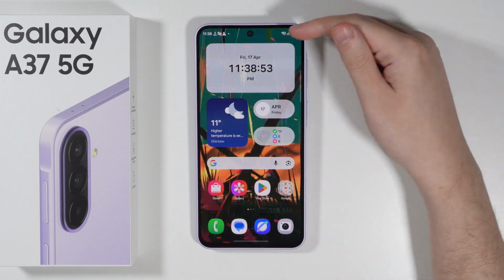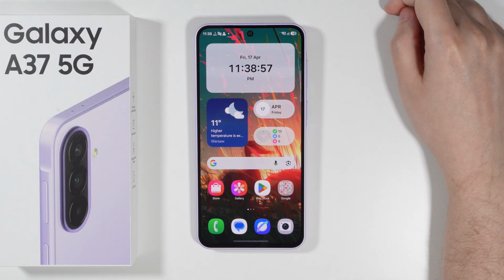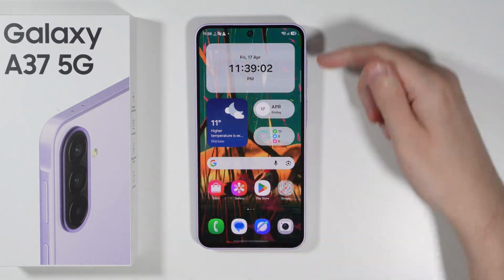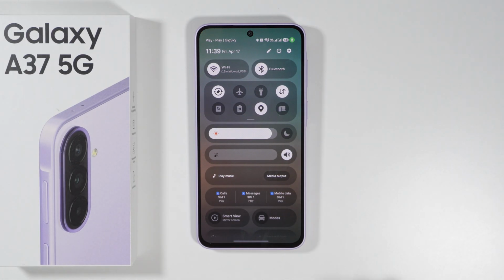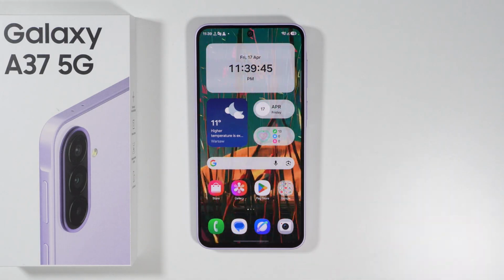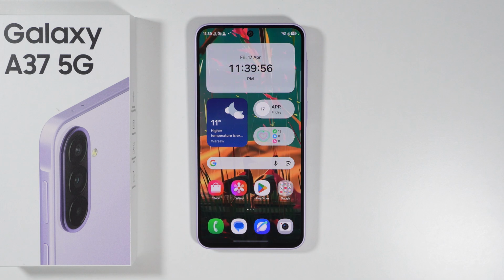Samsung Galaxy A37: What is This Green Dot in the Upper Right Corner?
In this video, I'm investigating the mysterious green dot that appears in the upper right corner of the Samsung Galaxy A37. We'll explore what this indicator means, when it shows up, and how it relates to your phone's privacy and security features. Join me as we uncover the purpose of this intriguing notification and whether it should be a cause for concern.